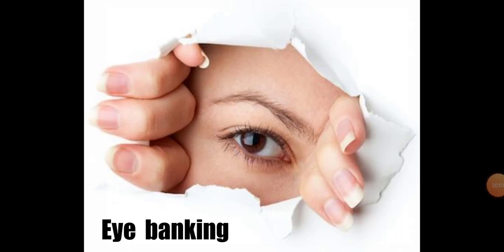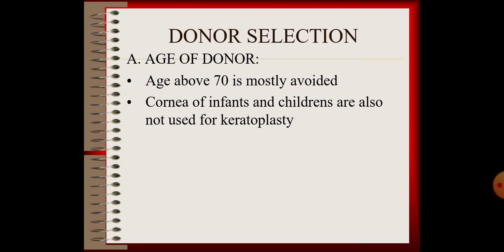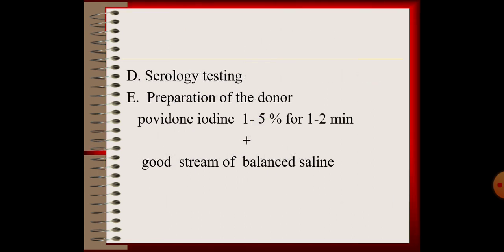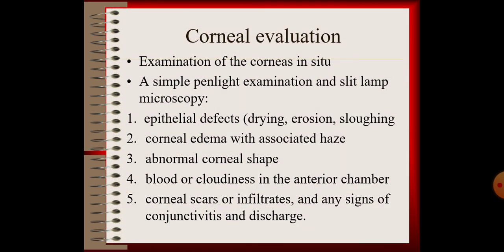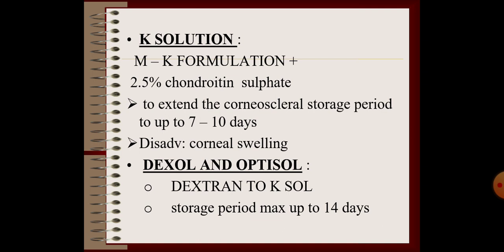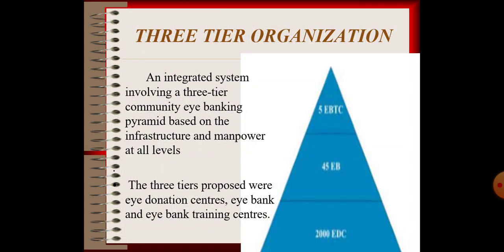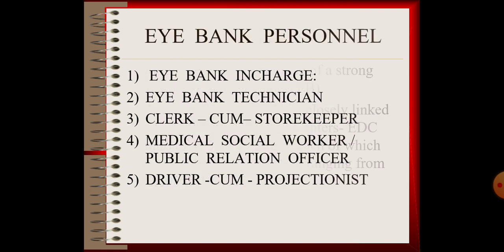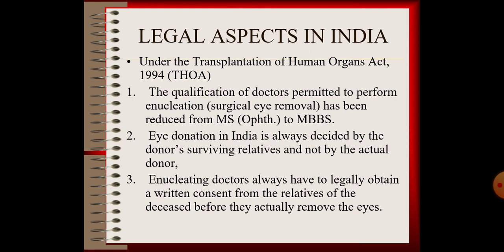Disorders of EYE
Eye Banking